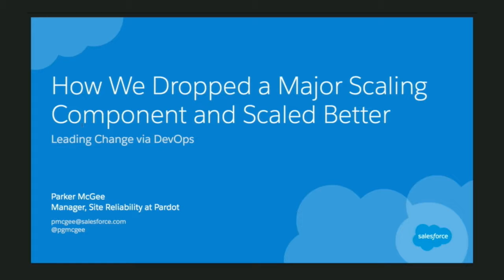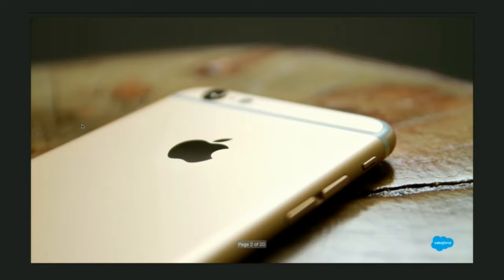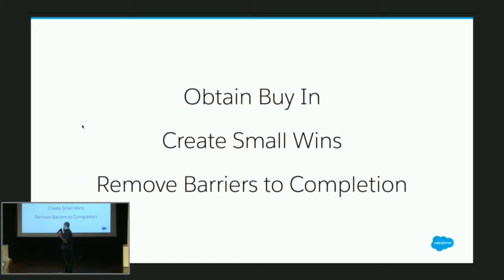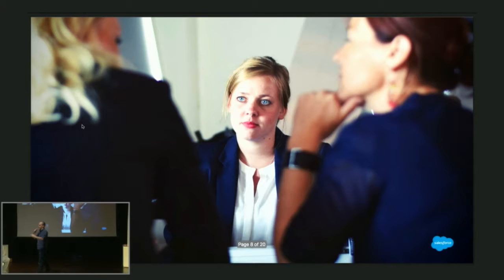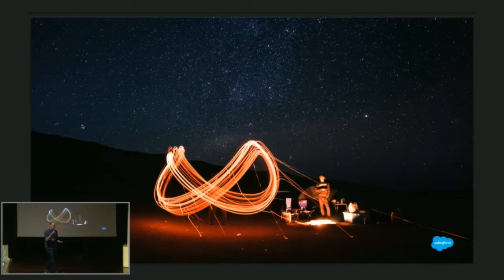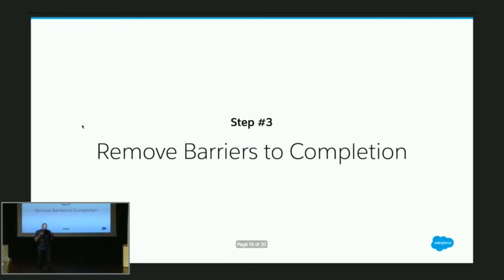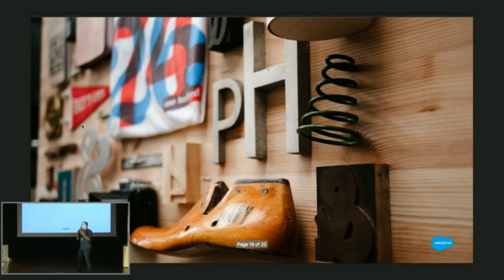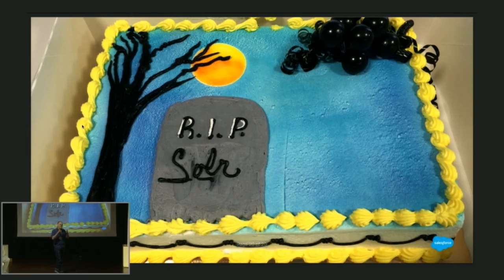parker Mcgee | How We Dropped a Major Scaling Component and Scaled Better | devopsdays ATL 2016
Parker McGee's ignite from devopsdays Atlanta 2016, "How We Dropped a Major Scaling Component and Scaled Better".